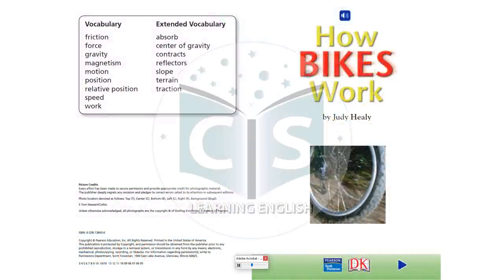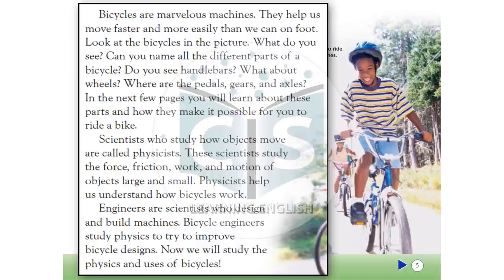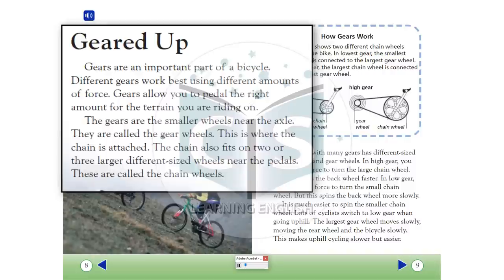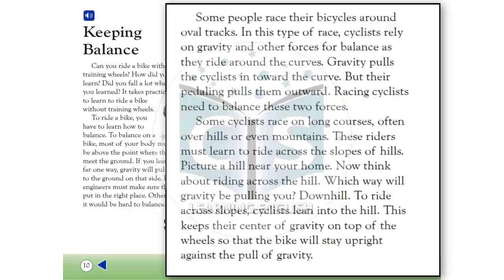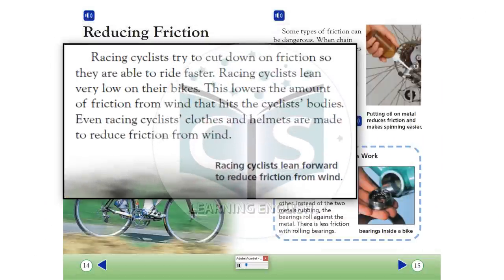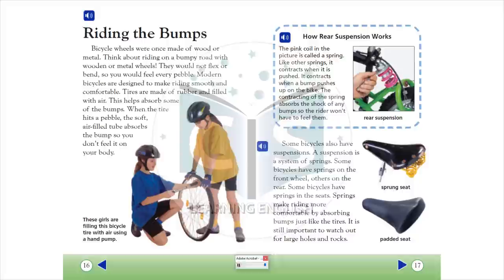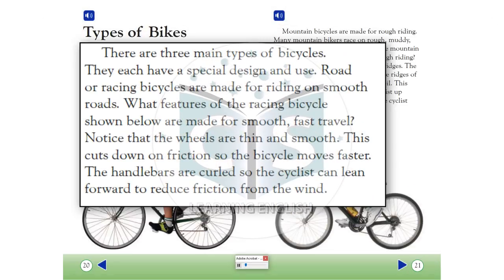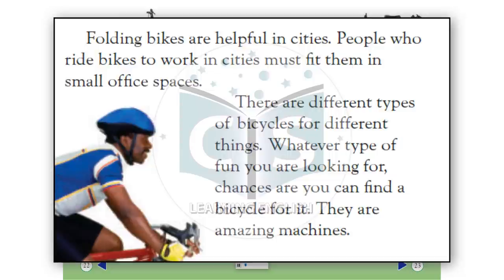Scott Foresman_Level 3_Reading 16: How Bikes Work (Reading)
✅ Headquarters location: Glenview, Illinois, United States
✅ Parent organization: Pearson
✅ Founded: 1896
✅ Country of origin: United States
✅ Publication types: Textbooks